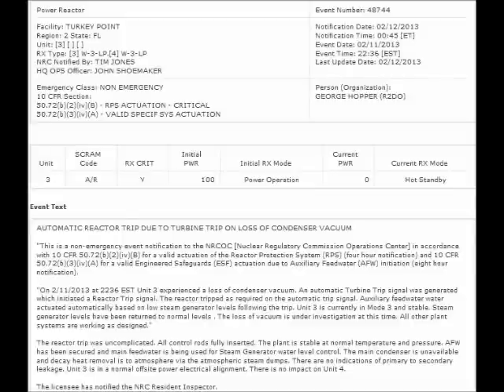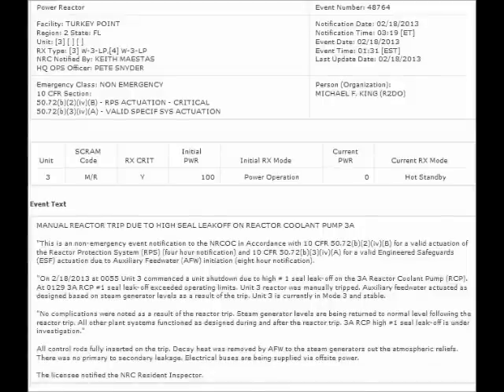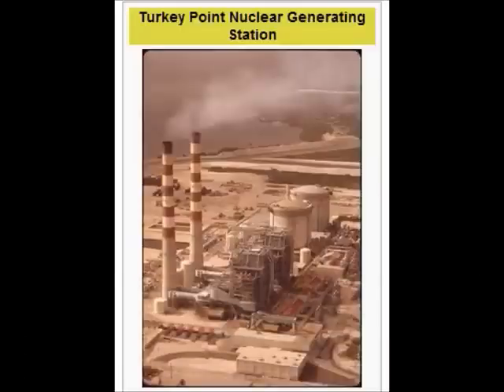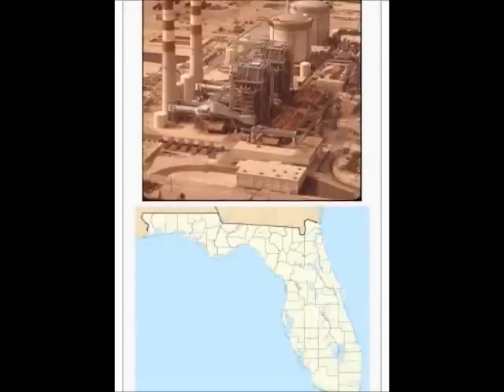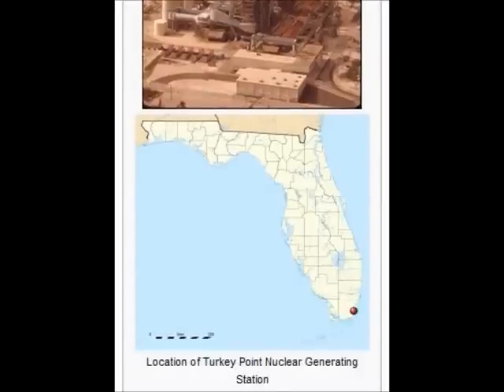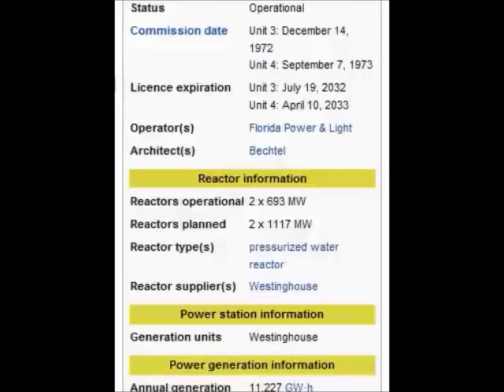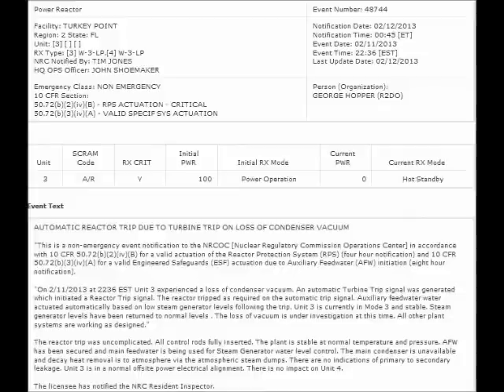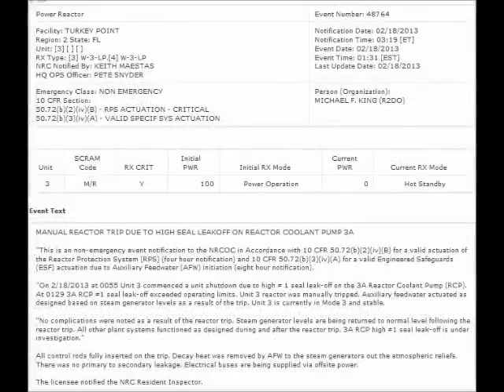Turkey Point Nuclear Plant, Florida, NRC ENRs 02122013 02192013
AUTOMATIC REACTOR TRIP DUE TO TURBINE TRIP ON LOSS OF CONDENSER VACUUM

"This is a non-emergency event notification to the NRCOC [Nuclear Regulatory Commission Operations Center] in accordance with 10 CFR 50.72(b)(2)(iv)(B) for a valid actuation of the Reactor Protection System (RPS) (four hour notification) and 10 CFR 50.72(b)(3)(iv)(A) for a valid Engineered Safeguards (ESF) actuation due to Auxiliary Feedwater (AFW) initiation (eight hour notification).

"On 2/11/2013 at 2236 EST Unit 3 experienced a loss of condenser vacuum. An automatic Turbine Trip signal was generated which initiated a Reactor Trip signal. The reactor tripped as required on the automatic trip signal. Auxiliary feedwater water actuated automatically based on low steam generator levels following the trip. Unit 3 is currently in Mode 3 and stable. Steam generator levels have been returned to normal levels . The loss of vacuum is under investigation at this time. All other plant systems are working as designed."

The reactor trip was uncomplicated. All control rods fully inserted. The plant is stable at normal temperature and pressure. AFW has been secured and main feedwater is being used for Steam Generator water level control. The main condenser is unavailable and decay heat removal is to atmosphere via the atmospheric steam dumps. There are no indications of primary to secondary leakage. Unit 3 is in a normal offsite power electrical alignment. There is no impact on Unit 4.

The licensee has notified the NRC Resident Inspector.

MANUAL REACTOR TRIP DUE TO HIGH SEAL LEAKOFF ON REACTOR COOLANT PUMP 3A

"This is an non-emergency event notification to the NRCOC in Accordance with 10 CFR 50.72(b)(2)(iv)(B) for a valid actuation of the Reactor Protection System (RPS) (four hour notification) and 10 CFR 50.72(b)(3)(iv)(A) for a valid Engineered Safeguards (ESF) actuation due to Auxiliary Feedwater (AFW) initiation (eight hour notification).

"On 2/18/2013 at 0055 Unit 3 commenced a unit shutdown due to high # 1 seal leak-off on the 3A Reactor Coolant Pump (RCP). At 0129 3A RCP #1 seal leak-off exceeded operating limits. Unit 3 reactor was manually tripped. Auxiliary feedwater actuated as designed based on steam generator levels as a result of the trip. Unit 3 is currently in Mode 3 and stable.

"No complications were noted as a result of the reactor trip. Steam generator levels are being returned to normal level following the reactor trip. All other plant systems functioned as designed during and after the reactor trip. 3A RCP high #1 seal leak-off is under investigation."

All control rods fully inserted on the trip. Decay heat was removed by AFW to the steam generators out the atmospheric reliefs. There was no primary to secondary leakage. Electrical buses are being supplied via offsite power.

The licensee notified the NRC Resident Inspector.